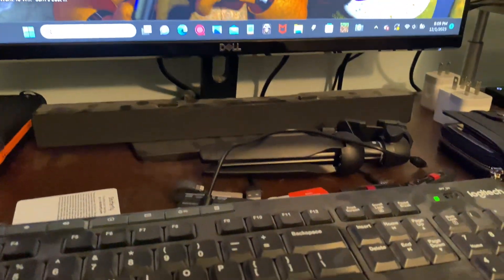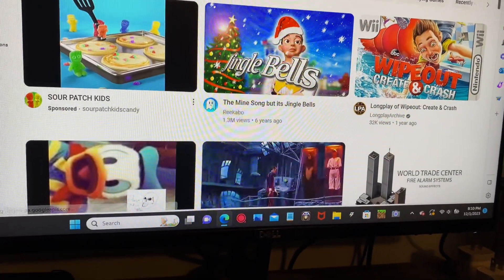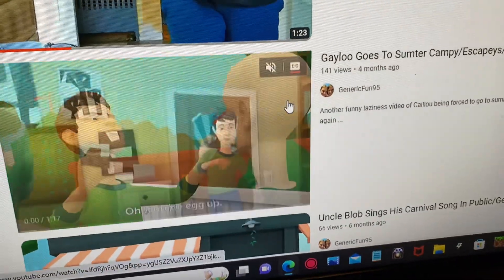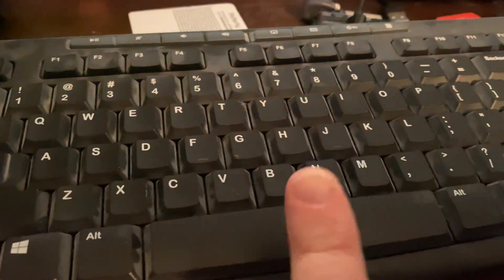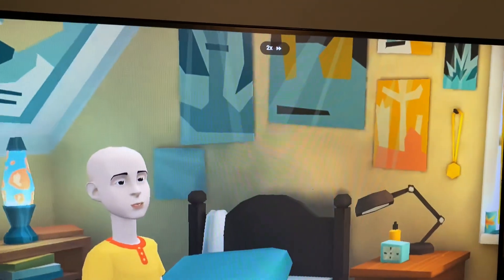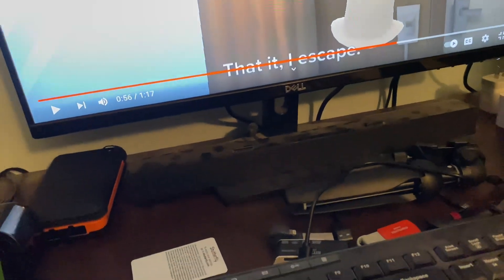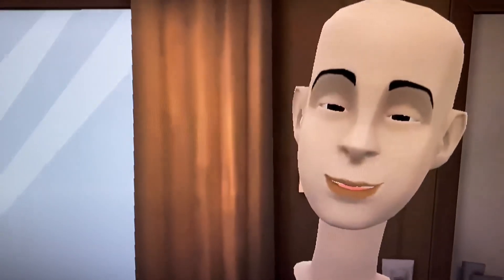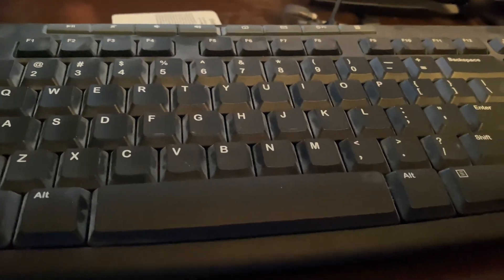How To Speed Up A Video On YouTube Quickly And Easily At 2x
I literally found this cool and funny secret thing you could do on YouTube but only on your computer but maybe your tablet too. I didnt look up how to do it, I just found it. I don’t think you can do it on your phone though, but all you have to do is find any video of your choice and hold the space down and the video speeds up 😱! It also makes the video sound funnier when sped up. I noticed on how to speed up or slow down the video on the settings in the video but if you want to see the video sped up at 2x, holding down the space bar is the way to go.